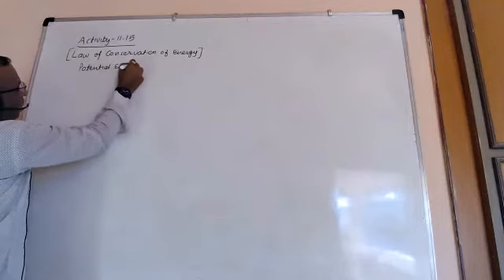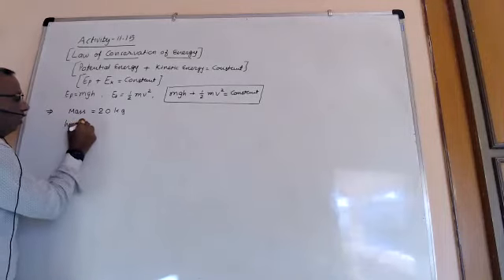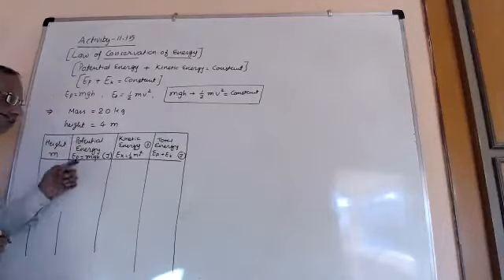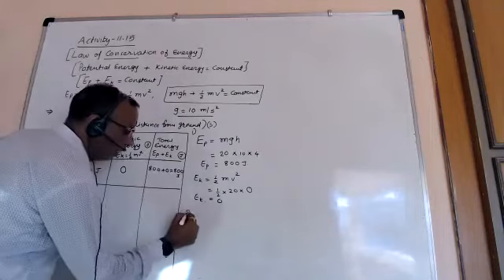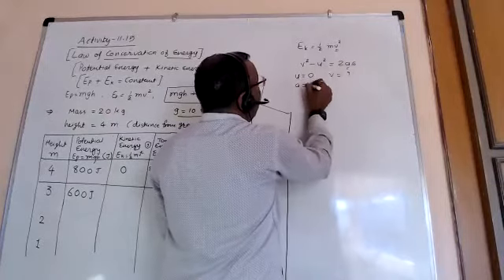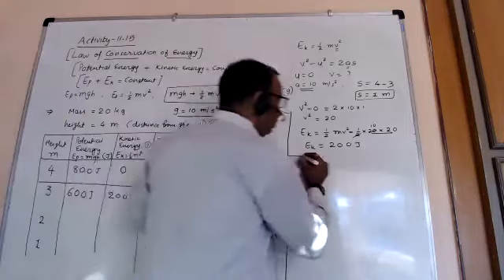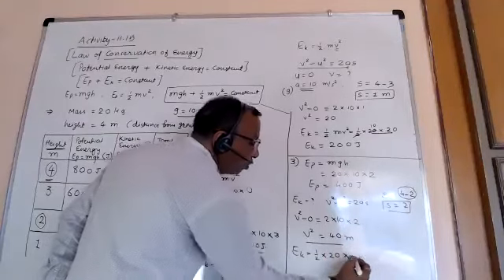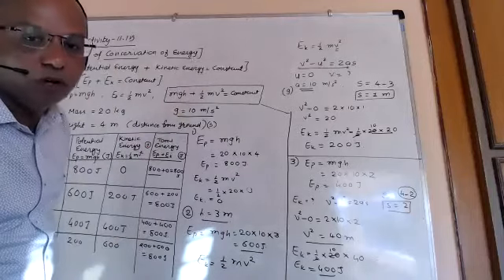Law of Conservation of Energy CBSE NCERT science class 9 chapter 11 work and energy activity 11.15.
NCERT CBSE Class 9 Science Chapter 11 Work and Energy Activity-11.15 Law of Conservation of Energy. Potential Energy and Kinetic energy's total is always constant. An object of mass 20 kg is dropped
from a height of 4 m. Fill in the blanks
in the following table by computing
the potential energy and kinetic
energy in each case.